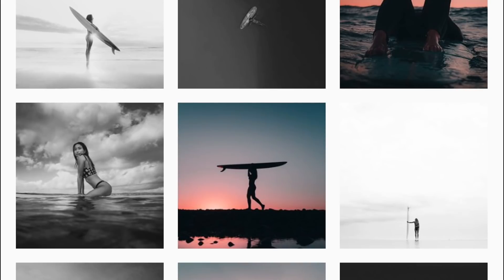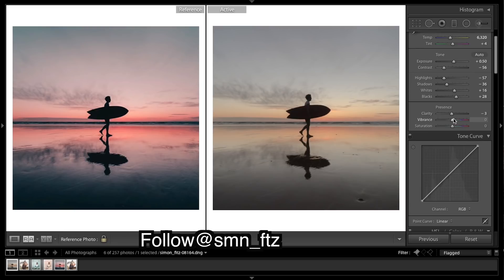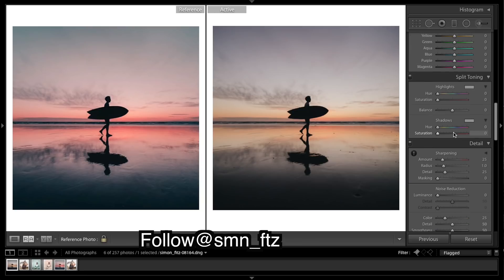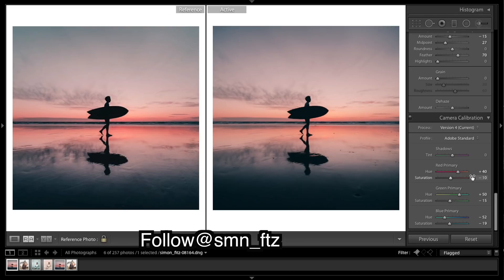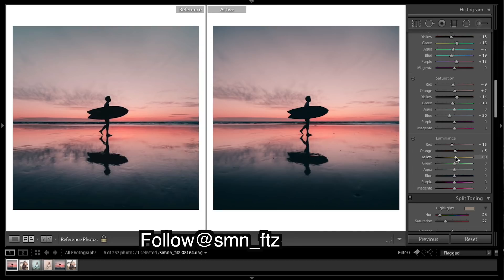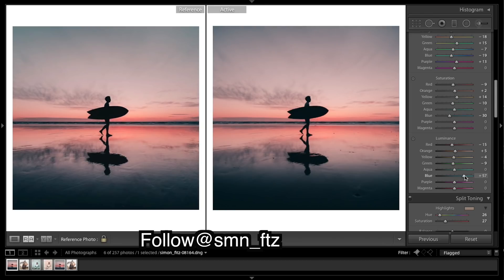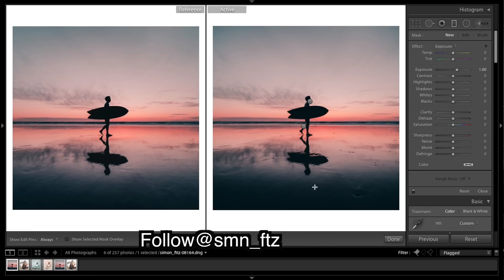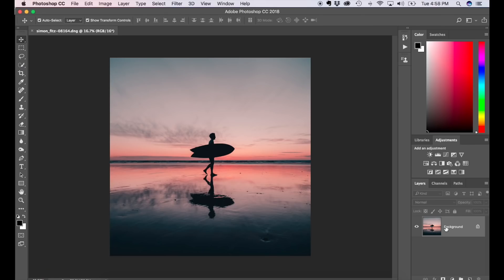How to Edit Like @smn_ftz Instagram Lightroom Editing Tutorial Travel Photos Soft Purple Sunset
How to Edit Travel Photos like @smn_ftz, Lightroom Editing Tutorial For Instagram. In this Lightroom tutorial, I show you how to get a flat faded sunset image for your travel photos.

Presets!

Luts!

+ Ultra Wider Converter